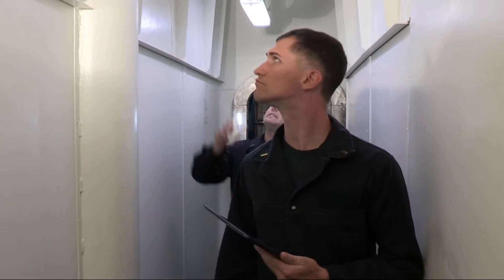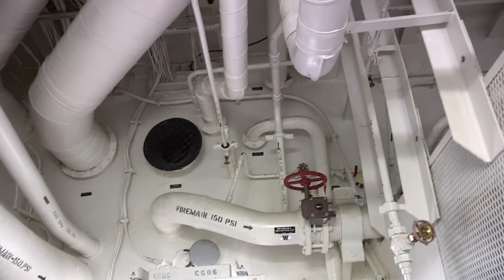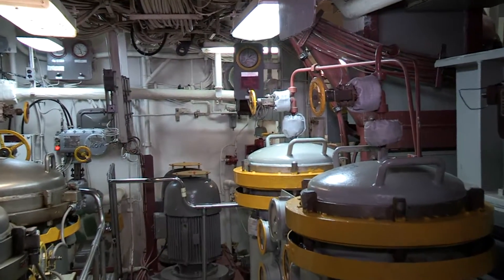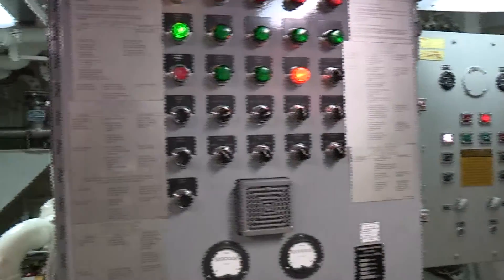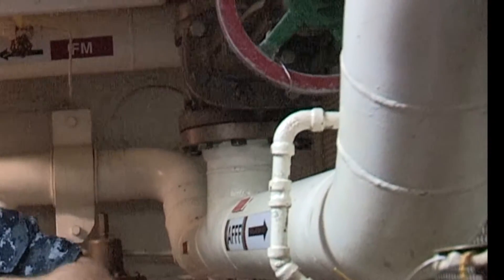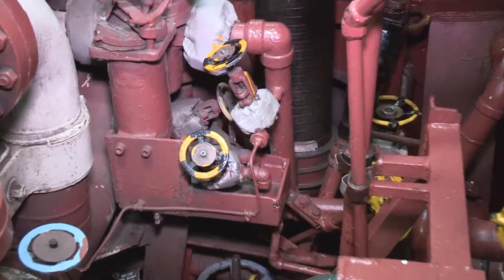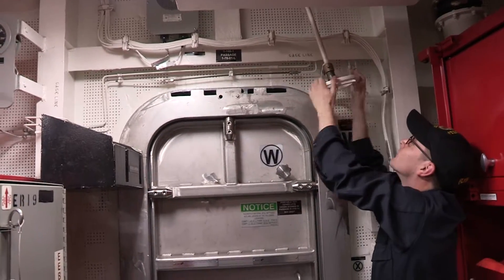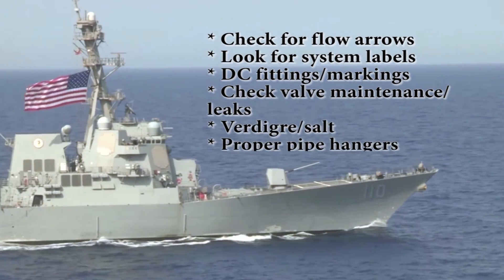ZI-21: Tips and Techniques - Piping Systems (Clip 3M)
Piping systems are found all over the ship, and they require inspection for leaks and other problems. This clip provides some general things to look for when inspecting pipes and flanges.